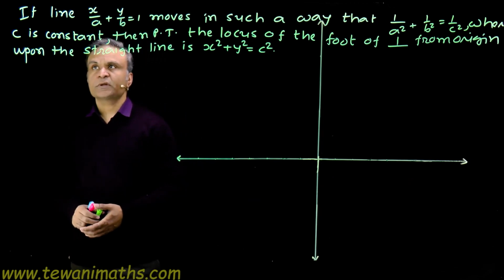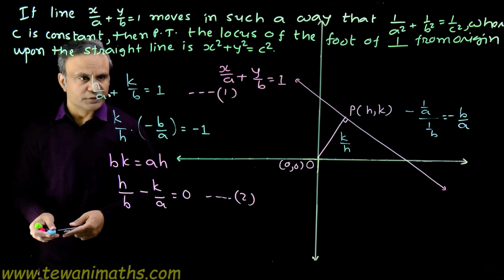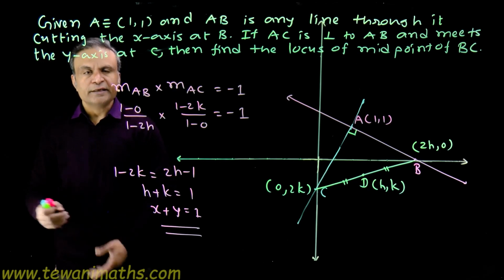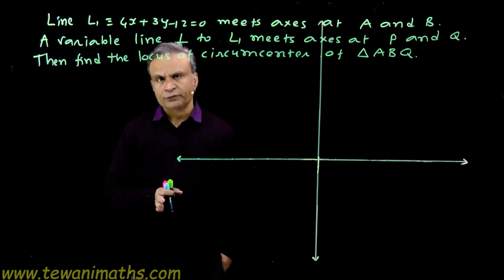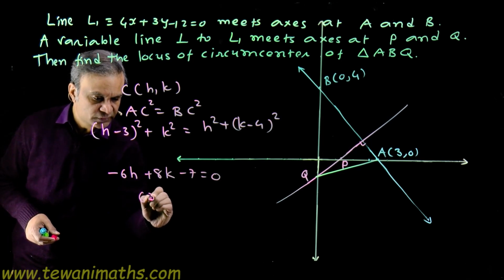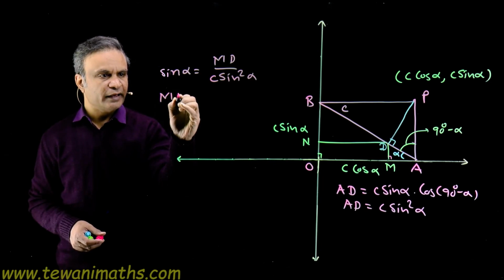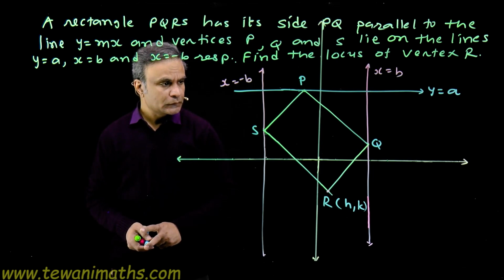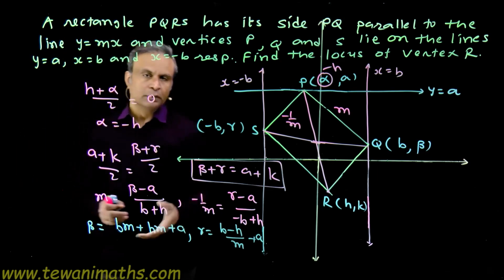Mathematics | Coordinate Geometry | Locus | Straight line | JEE Maths | Ghanshyam Tewani | Cengage